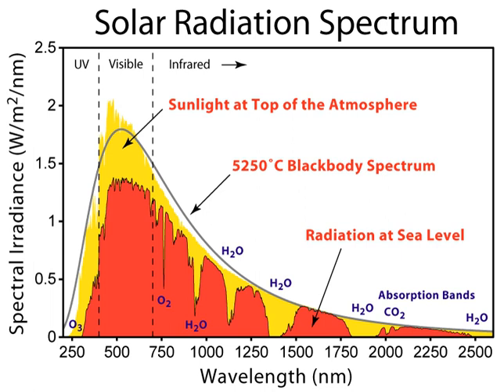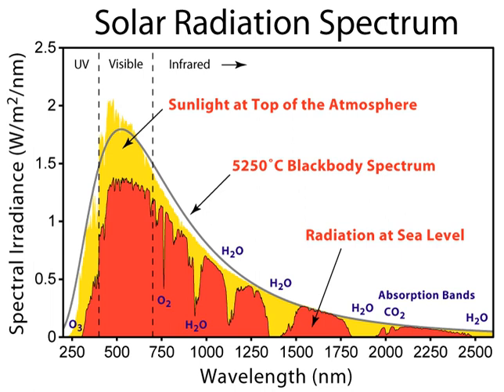Discrete spectrum (physics) | Wikipedia audio article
00:01:16 1 Origins of discrete spectra
00:01:26 1.1 Classical mechanics
00:03:03 1.2 Quantum mechanics
00:04:17 2 See also

- Socrates

SUMMARY
A physical quantity is said to have a discrete spectrum if it takes only distinct values, with gaps between one value and the next.
The classical example of discrete spectrum (for which the term was first used) is the characteristic set of discrete spectral lines seen in the emission spectrum and absorption spectrum of isolated atoms of a chemical element, which only absorb and emit light at particular wavelengths. The technique of spectroscopy is based on this phenomenon.
Discrete spectra are contrasted with the continuous spectra also seen in such experiments, for example in thermal emission, in synchrotron radiation, and many other light-producing phenomena.

Discrete spectra are seen in many other phenomena, such as vibrating strings, microwaves in a metal cavity, sound waves in a pulsating star, and resonances in high-energy particle physics.
The general phenomenon of discrete spectra in physical systems can be mathematically modeled with tools of functional analysis, specifically by the decomposition of the spectrum of a linear operator acting on a functional space.